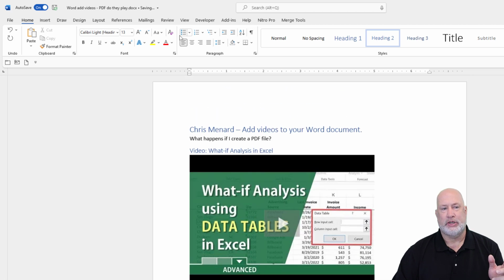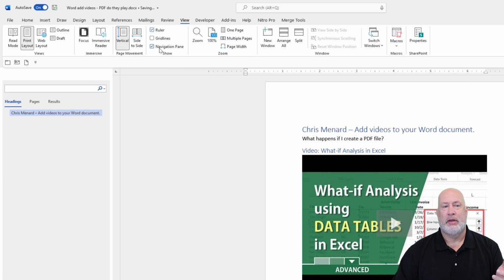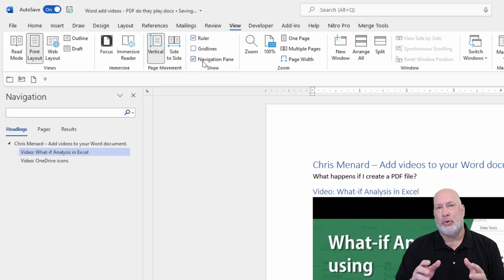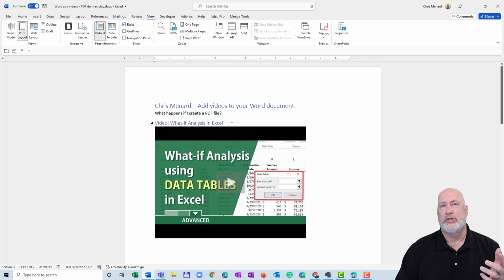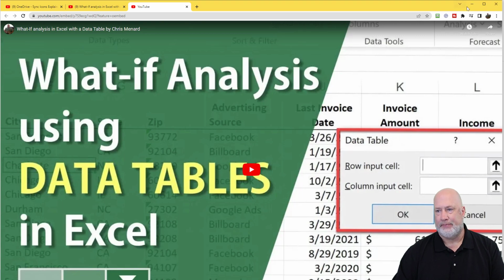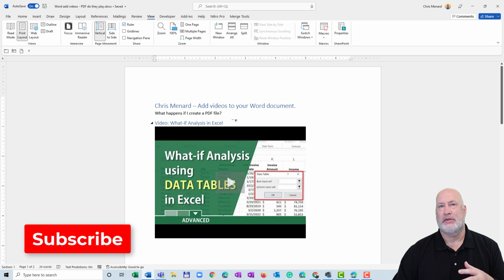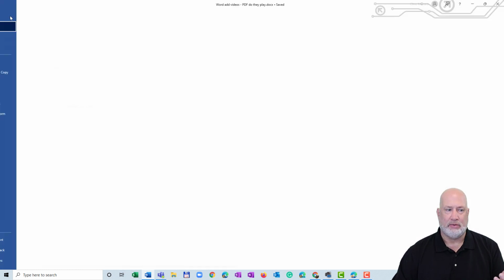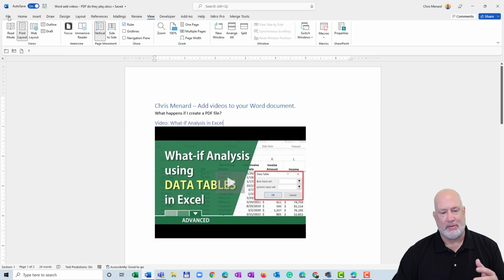Insert Online Videos in Microsoft Word and Troubleshooting Tips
Inserting videos from the web inside a Word document is easy. You can link to a video from a document, using the Insert Hyperlink function, but you are also able to insert the actual video in Word, so it shows the thumbnail and you can access playback.

The problem is with videos, they won't play inside the document by default. I get this question all the time, maybe it's got to do with security options. But in this tutorial, I walk you through a few ways of inserting videos in Word documents and how to link to them, access them, find them, play them.

You will see how much better the Word document looks with videos embedded in it, thumbnails and links. I also show you how to add heading styles above the videos so that people can find them quickly, in Word and in PDF, if you decide to save your Word document as a PDF.

I show a quick troubleshooting for when the video doesn't play, and how to open it in the browser.

Chapters:
00:00 Introduction
00:27 Add video with Insert Hyperlink
01:20 Insert online video directly
02:00 Find videos in doc with heading styles
02:55 The Navigation Pane
03:26 Video doesn't play inside document
03:37 Open video in browser
03:59 Save as PDF with video
05:07 Closing remarks

-- EQUIPMENT USED
○ My camera